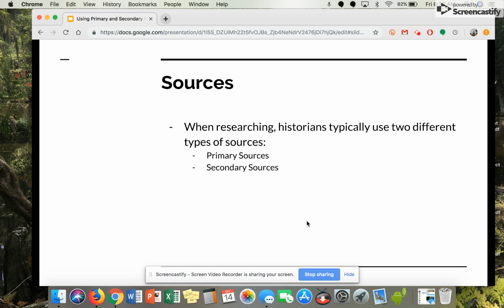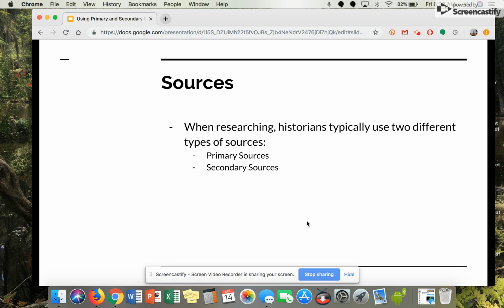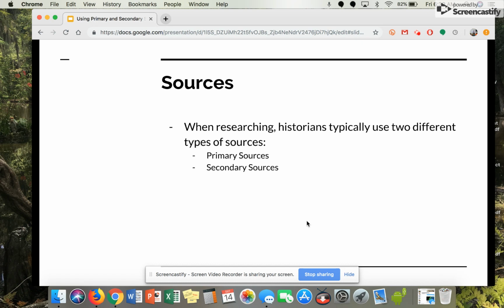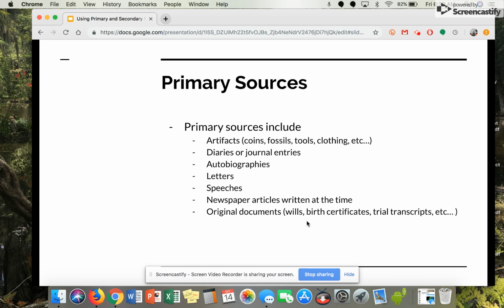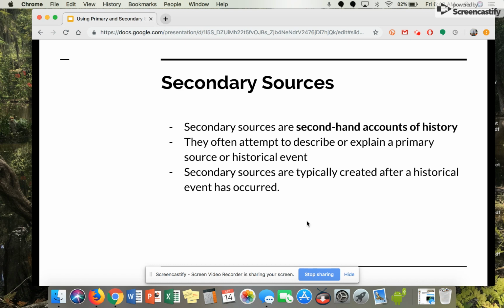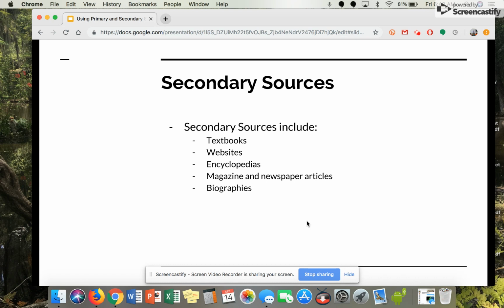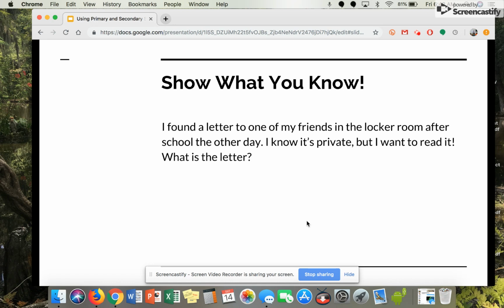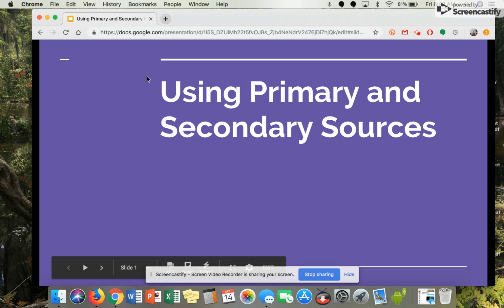Primary and Secondary Sources